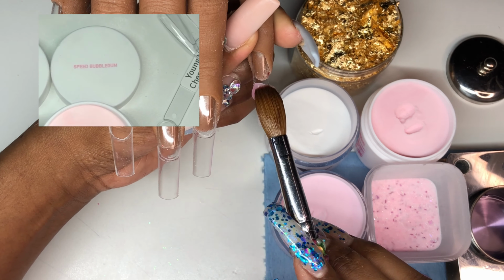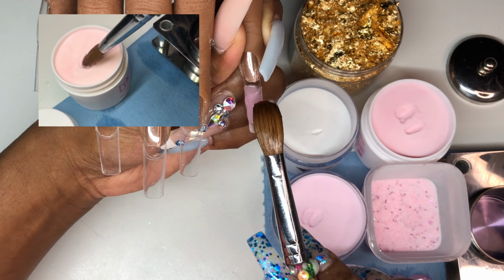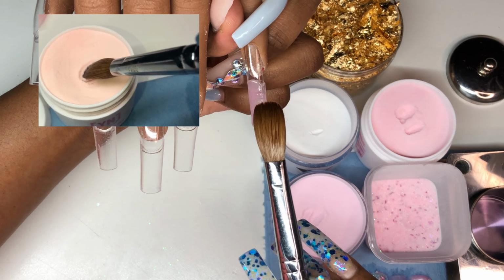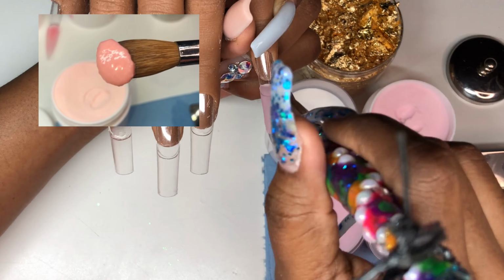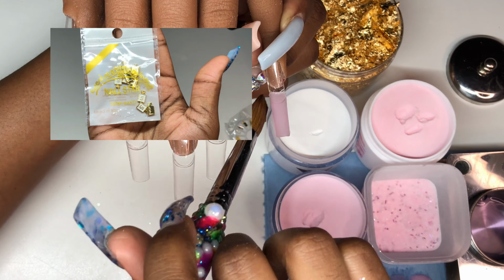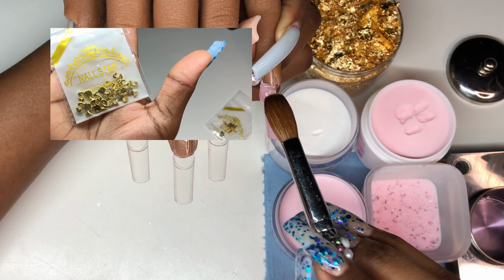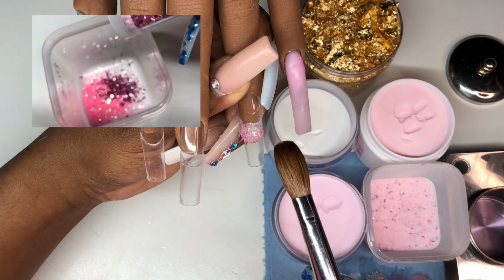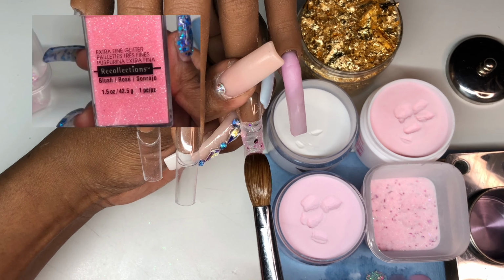Barbie Themed Acrylic Nails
ฅ^•ﻌ•^ฅ

Young Nails New Powders

Double Dip Nails | Double Dip Store

🌸MUSIC CREDIT

Likey inspired Visions